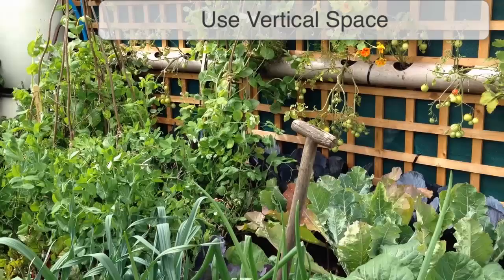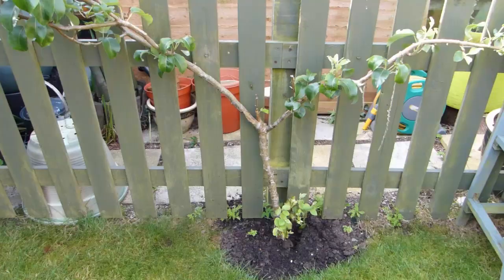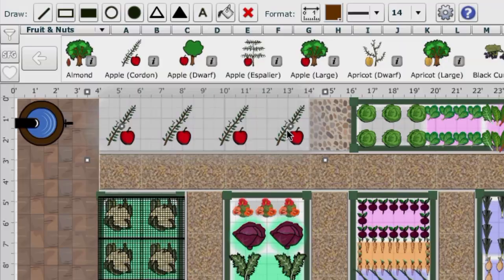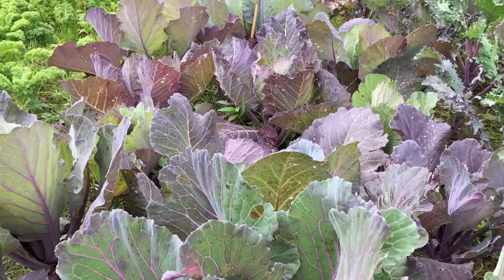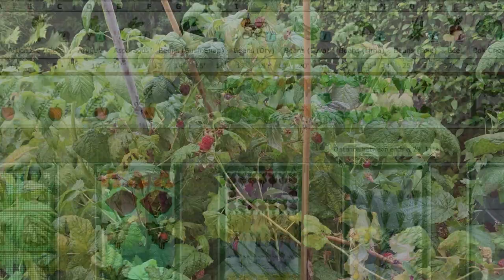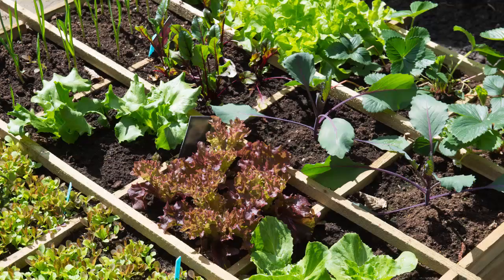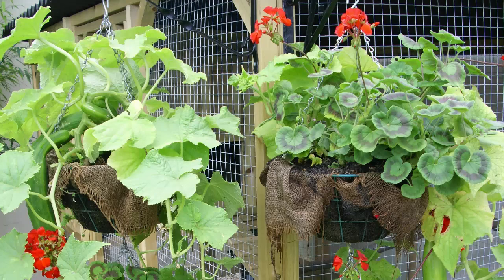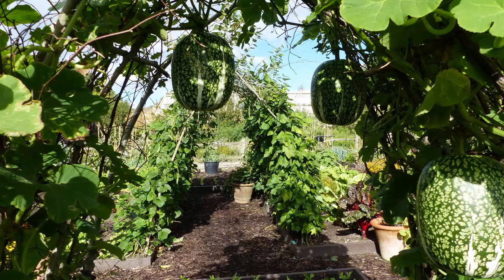Maximize Your Space: Stunning Designs for Small Gardens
Many of us have a garden that’s smaller than we’d like, but there are plenty of clever design techniques you can use to make the most of your space.

A perfectly formed patch of garden paradise - both beautiful and productive - can be created in even the smallest of plots.

In this short video we’ll share some simple ways to get the most from even the smallest garden.